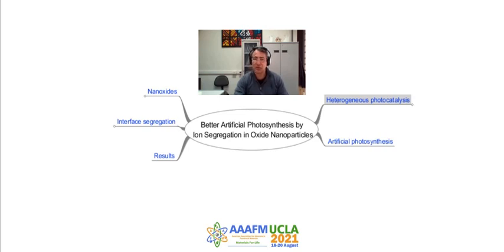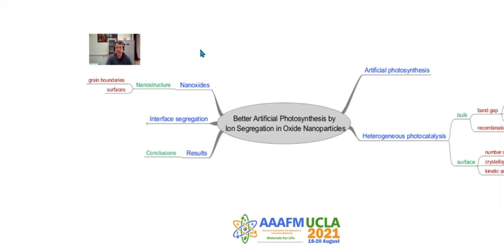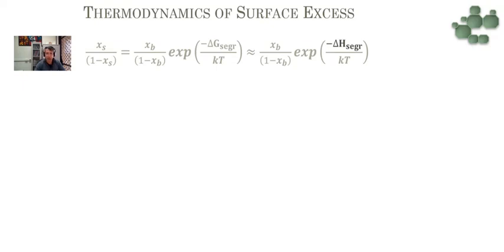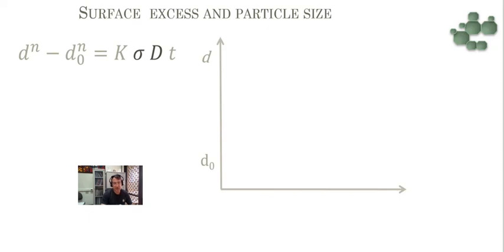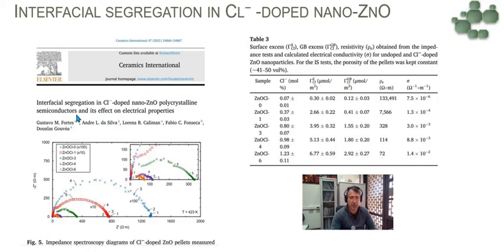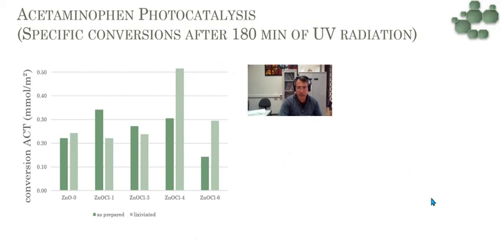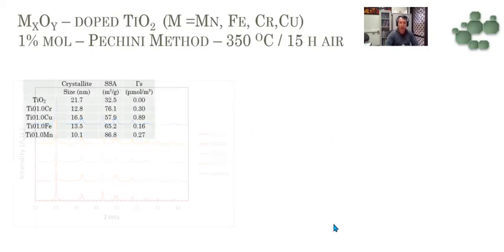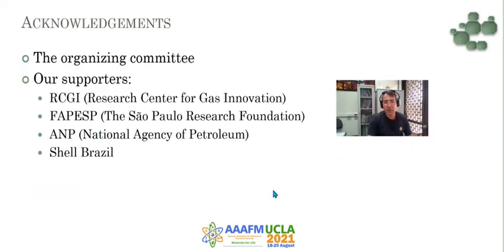Better Artificial Photosynthesis by Ion Segregation in Oxide Nanoparticles